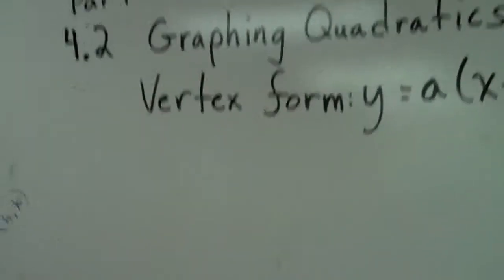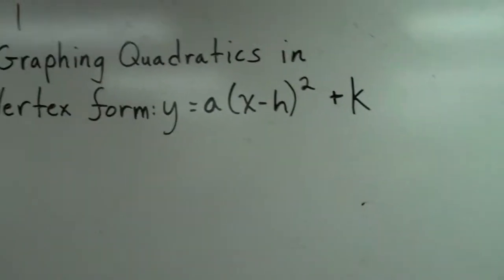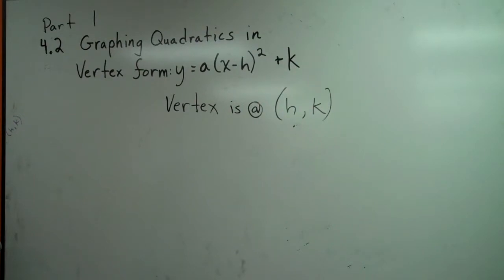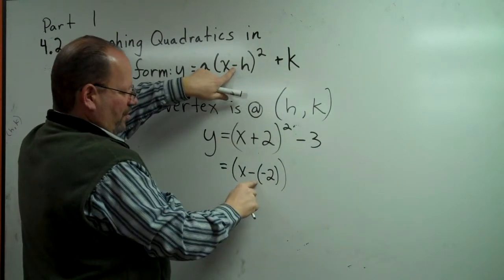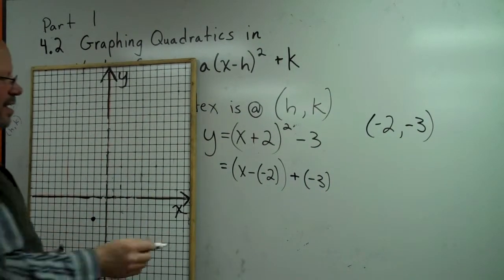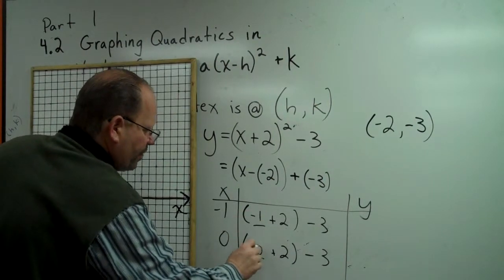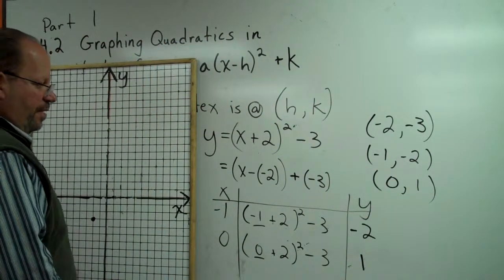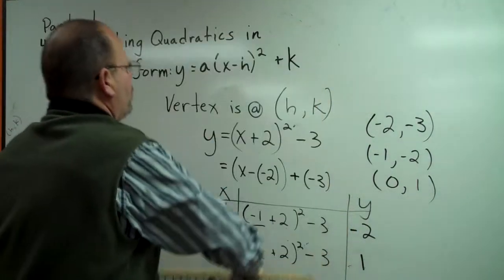Alg 2 Graphing Quadratics in Vertex Form.MP4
Algebra 2: This is a tutorial about graphing quadratic equations that are written in vertex form.